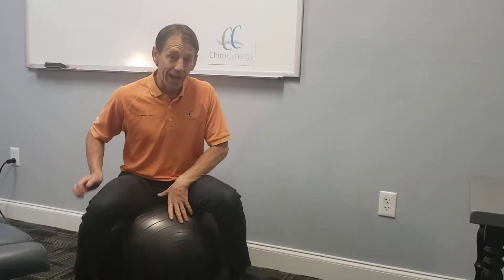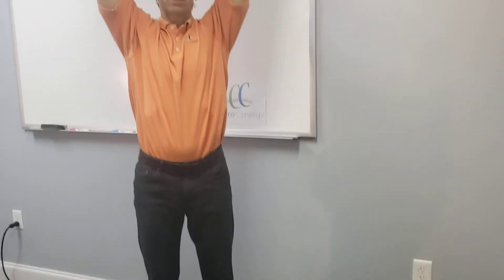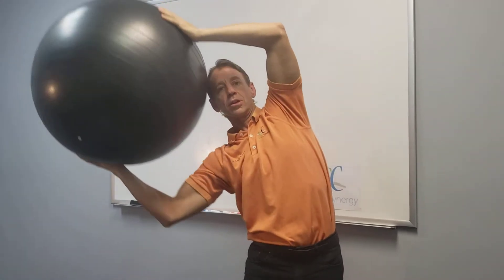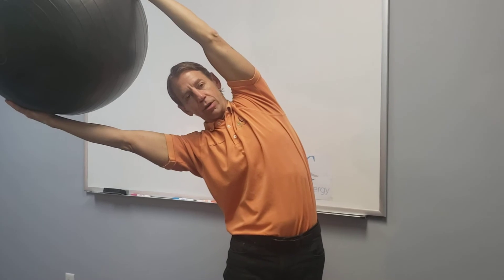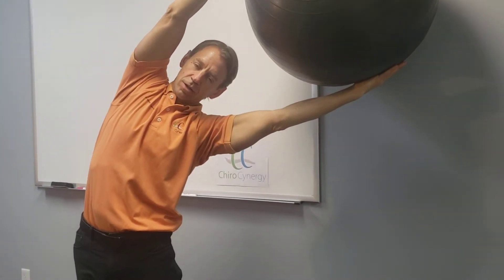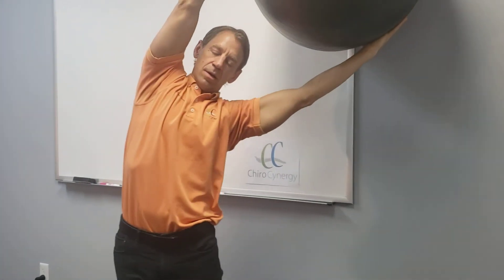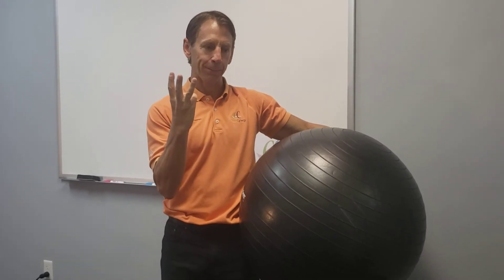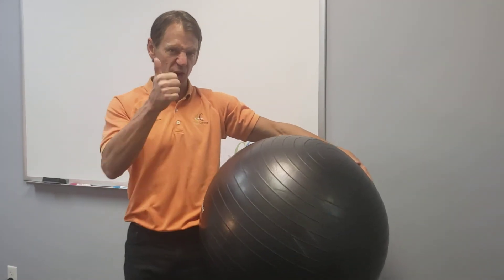Low Back Strengthen - Side Bend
Chirocynergy -  Chiropractic Rehabilitation
We are experts in Joint Pain & Injury using Active Release Techniques (A.R.T.) combined with Physical Therapy Stretches and Strengthening Exercises.

Dr. Matthew Bradshaw, Dr. Hilary Rutledge, Dr. Mary King
5 Star Google Rating!